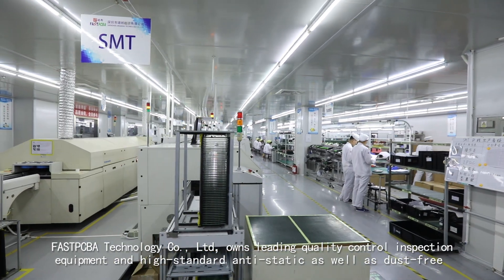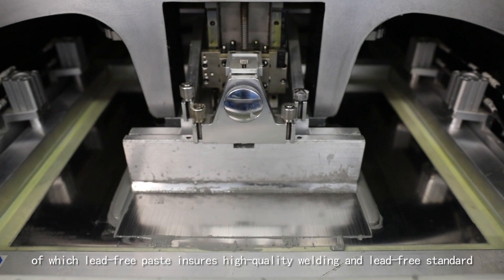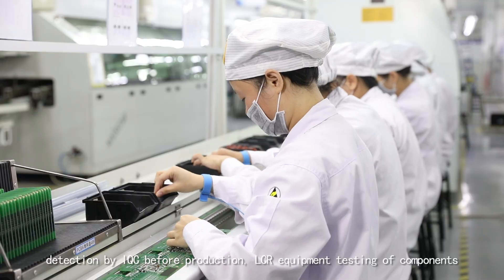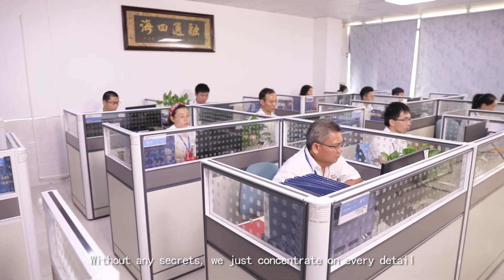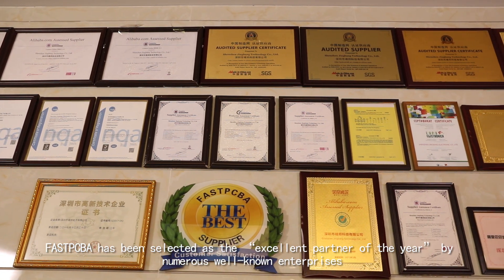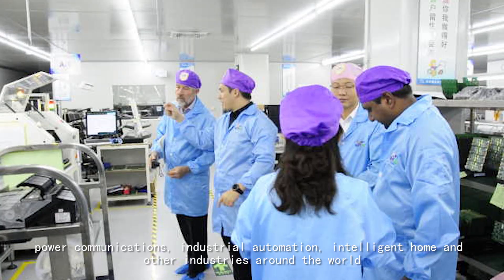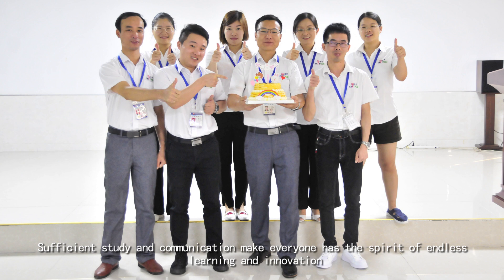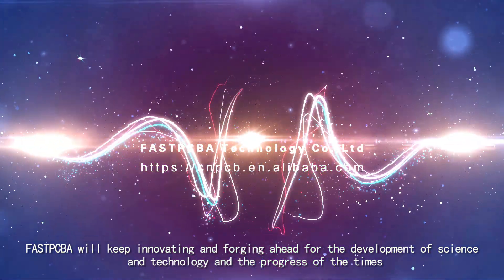100 pcb manufacturers worldwide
FASTPCBA Co,Ltd provides one-stop service of pcb processing and test and assembly for PCB manufacturing components.The company acquired and set up a pcba processing plant in 2005. Through sorting, rectification and input of advanced management mode, the company acquired advanced high-speed SMT machine, multi-function SMT machine, lead-free flow welding at 12 temperature zone, ICT testing machine and other equipment to provide customers with high-quality supporting processing services of "SMT sample/small batch/medium batch".Also set up fast: high difficulty, high precision IC welding and repair (such as BGA chip repair and welding) special services!The company purchased advanced production testing equipment from America, Japan, Germany, Israel and so on, and improved production testing and technical capacity.At present, the PCB manufacturing has laser direct imaging, high frequency board manufacture, characteristic impedance control, blind hole buried, aluminum plate, flying probe test technology are leading in the industry, through the untiring efforts of the company research and development team, has been developed successfully completed mechanical tiny holes, high aperture ratio, high number of backplane, high-precision impedance, HDI and other leading production technology